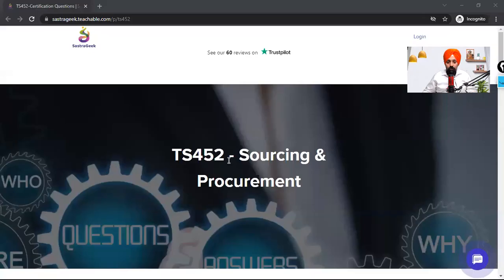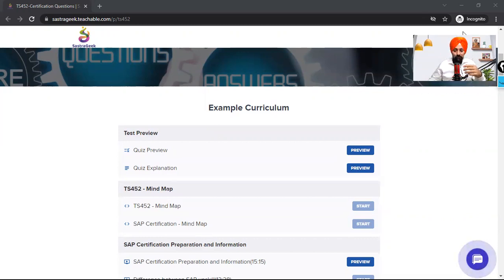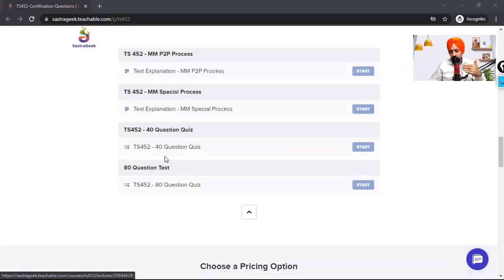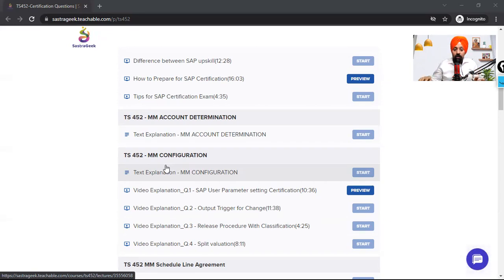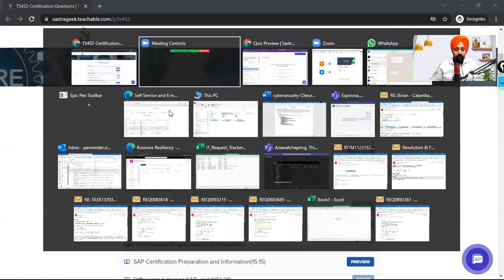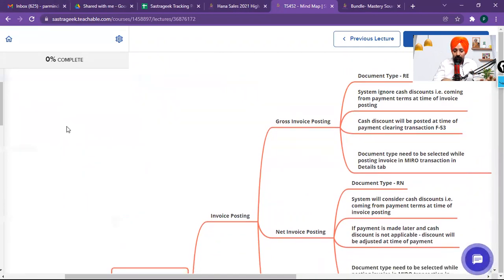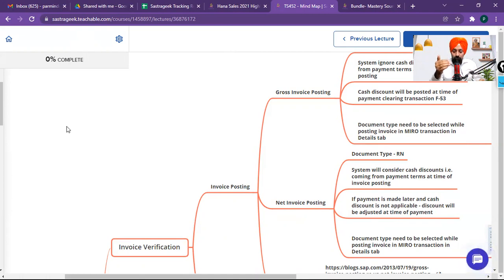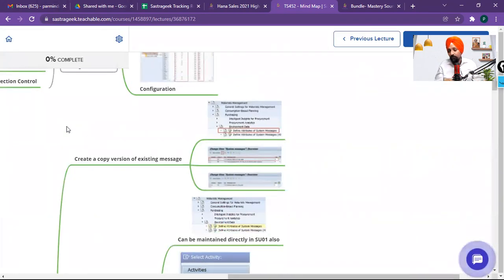Sourcing & Procurement - TS452 Product Overview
Use below link to get enroll yourself & check TS452 Product Curriculum

Use below link to get enroll yourself & check all Certification products.